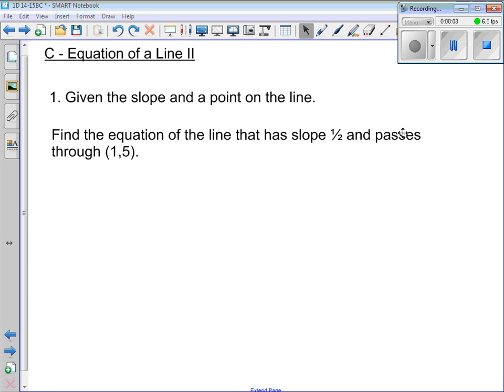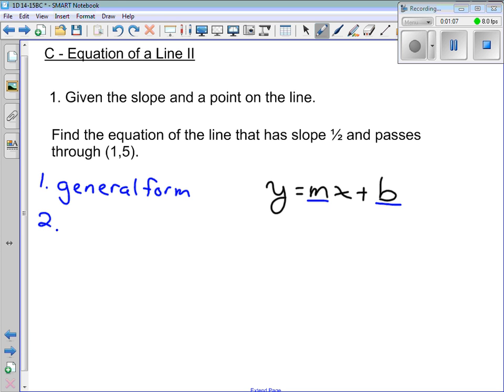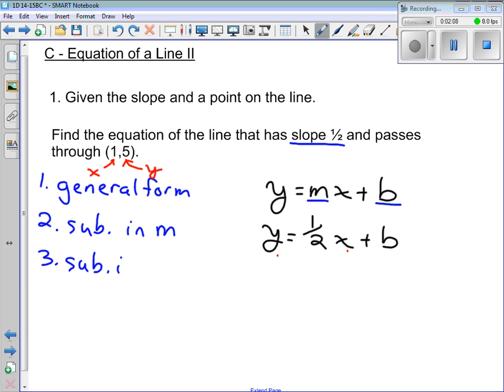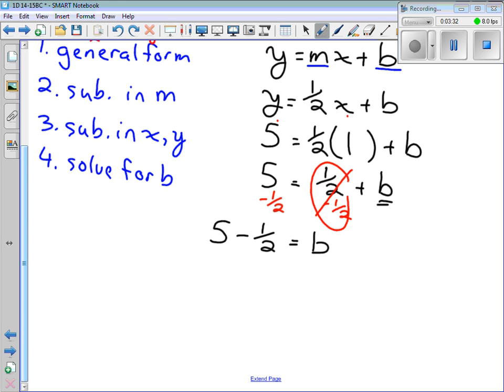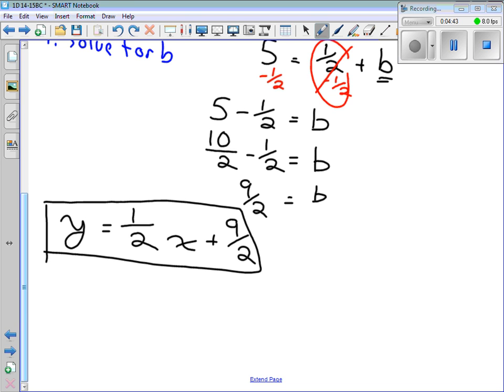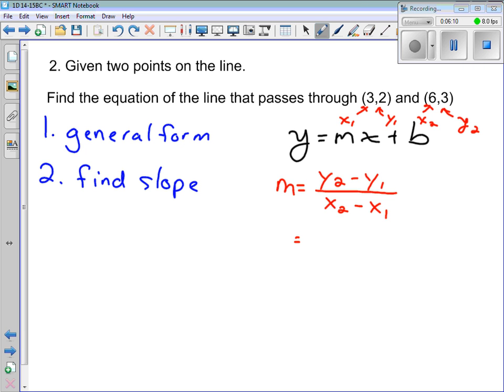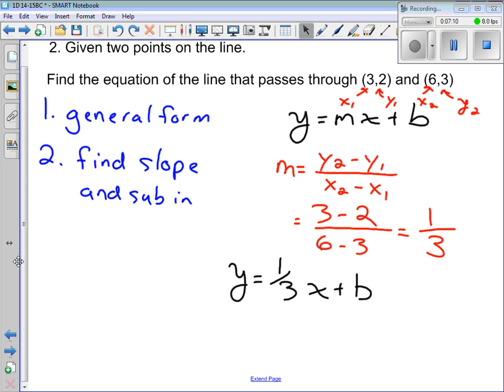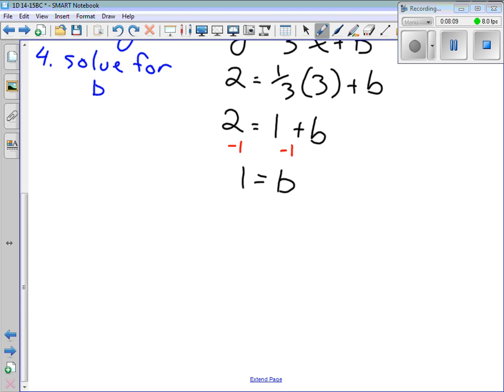1D 12-13 C Finding Equation of a Line II